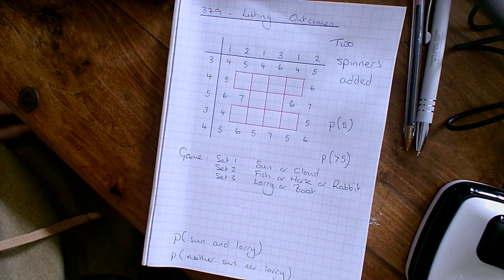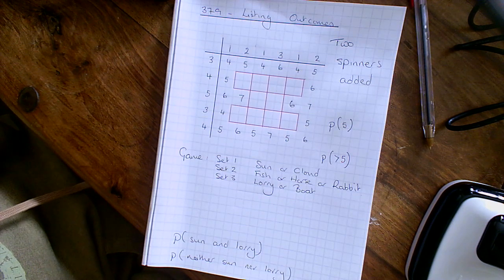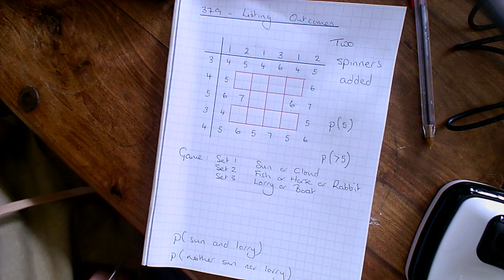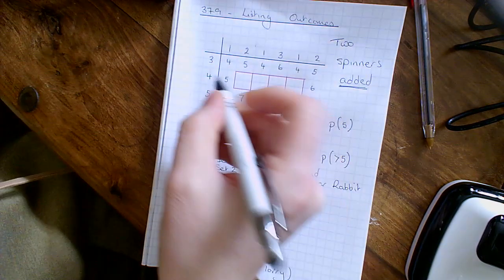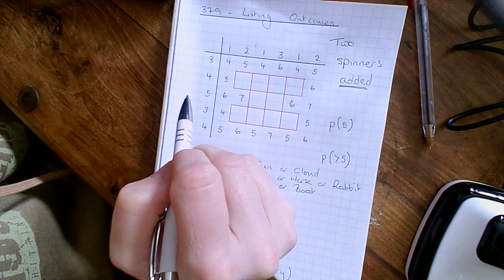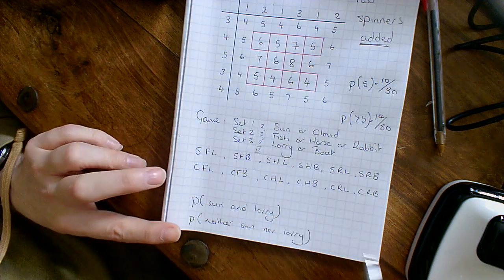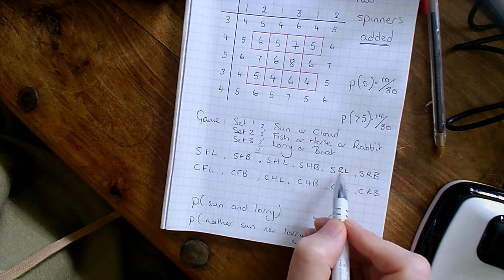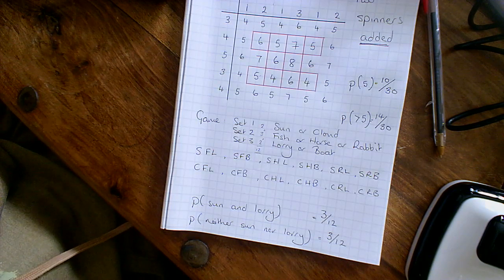MyMaths 379 Listing Outcomes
A walkthrough of the Listing Outcomes task on MyMaths